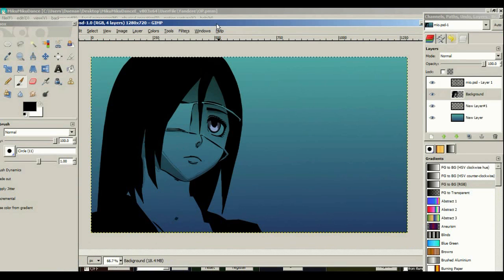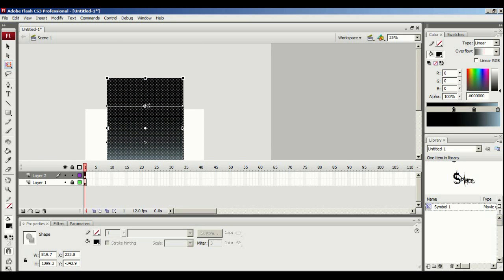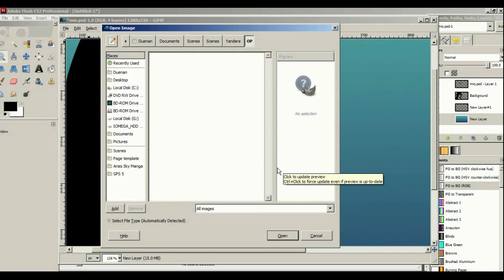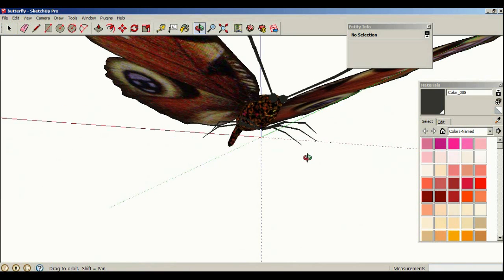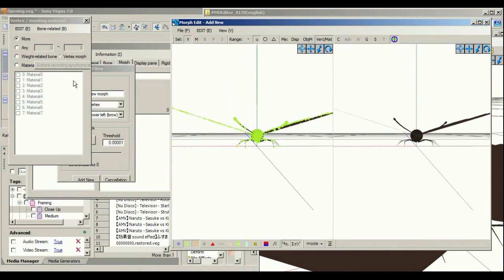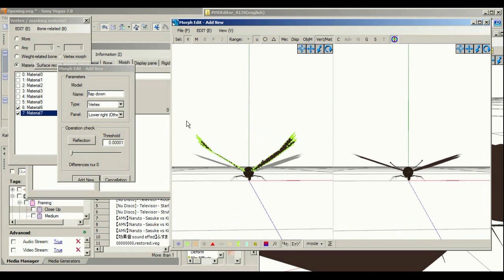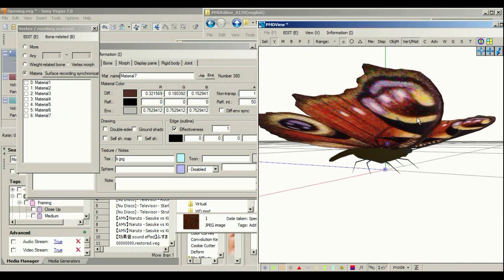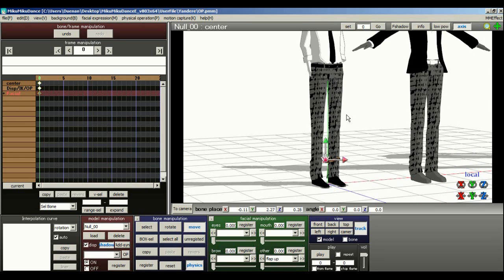Yandere Dev Vlog 2